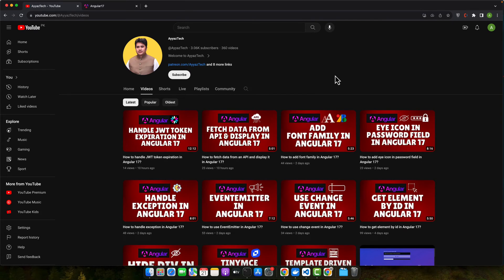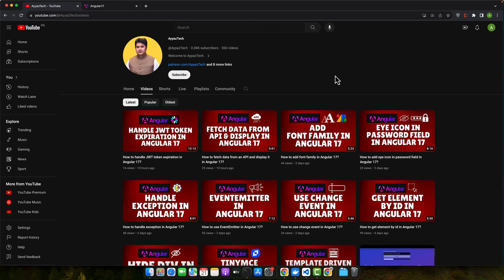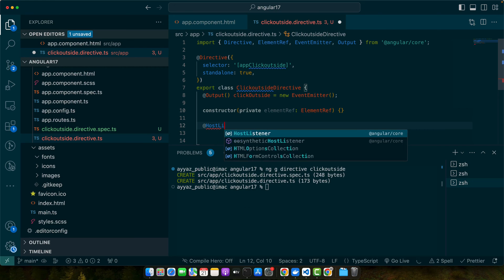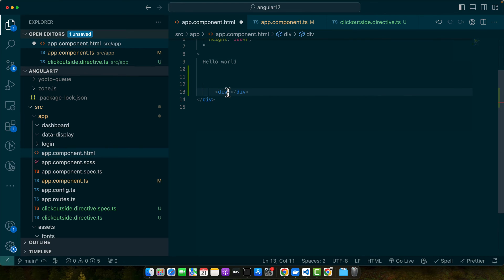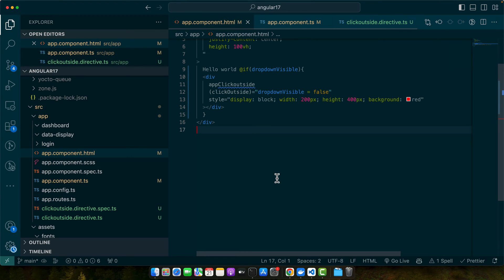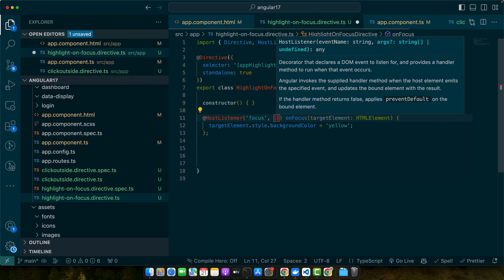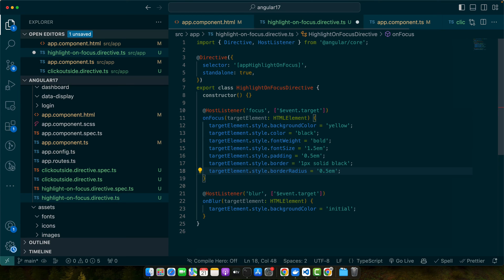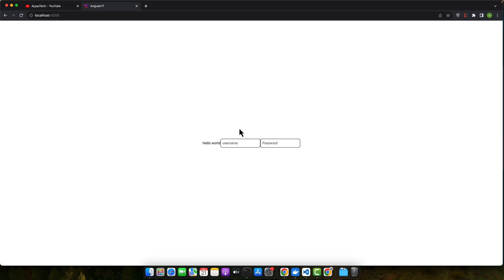What is HostListener in Angular 17?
Hostinger offers:
- Easy-to-use control panel
- 24/7 customer support
- 30-day money-back guarantee
- And more!

I delved into the world of Angular 17's HostListener feature, exploring its importance, practical applications, and implementation through code examples.

Chapters:
00:00 - Introduction to HostListener in Angular 17 as a powerful feature enhancing web applications.
01:00 - Advantages of using HostListener for handling DOM events efficiently.
02:00 - Practical application: Creating a directive to close a dropdown menu on an external click.
03:30 - Practical application: Implementing a directive to change the appearance of form elements on focus/blur.
04:45 - Summary of HostListener's versatility and significance in Angular 17.
05:45 - Closure and call to action for viewers to experiment with HostListener in their projects.